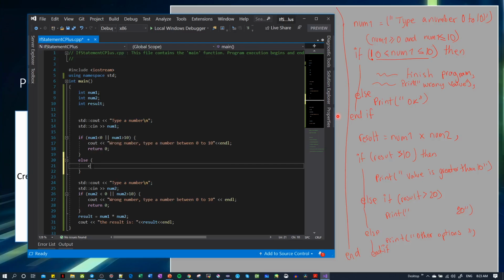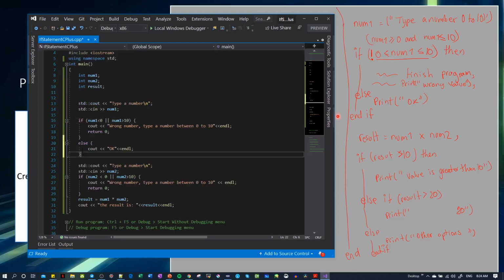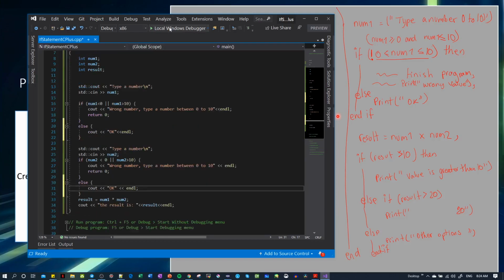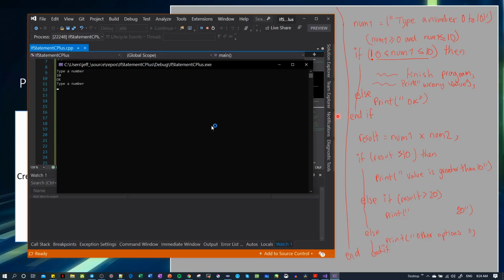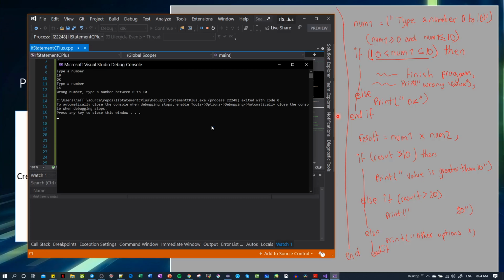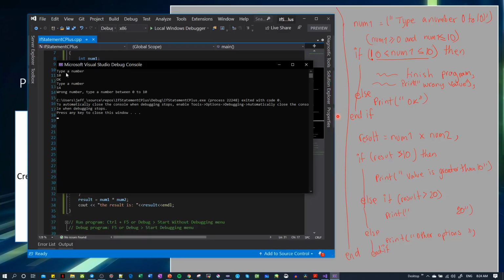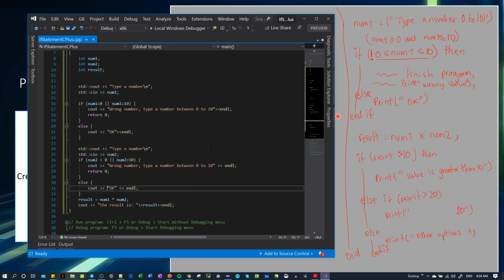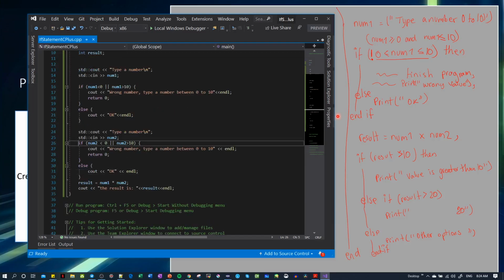Beginner Programming Course - Python, JAVA, C++, C# (Video 32) C plus else